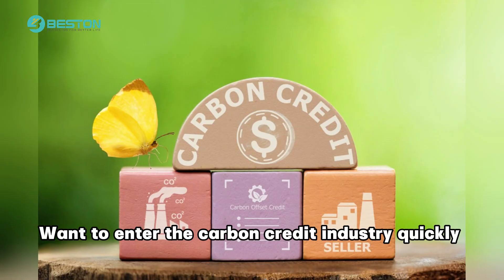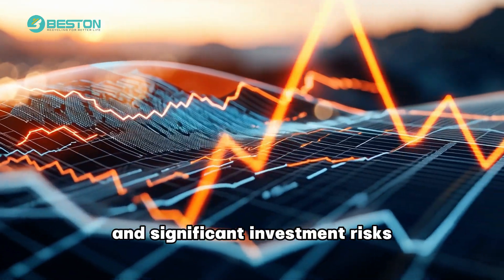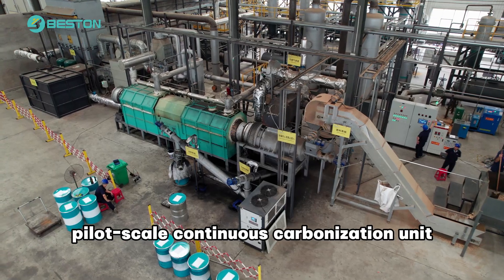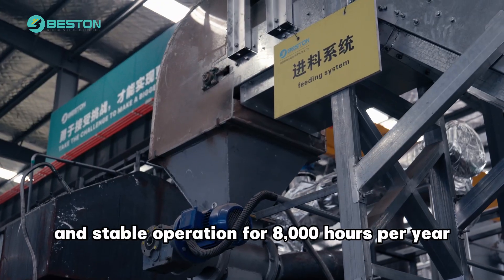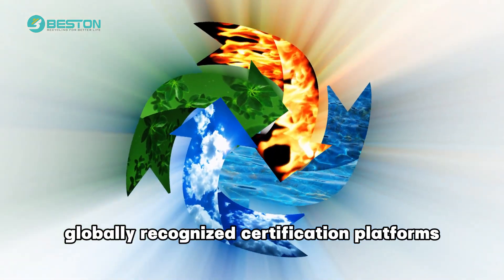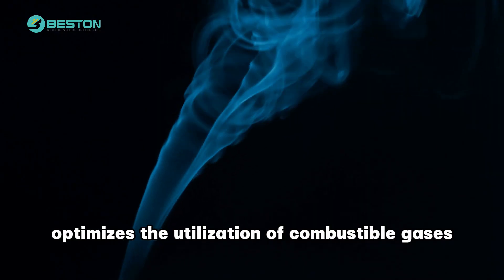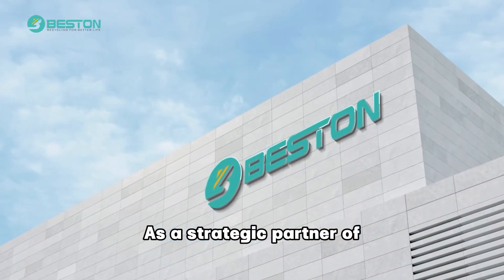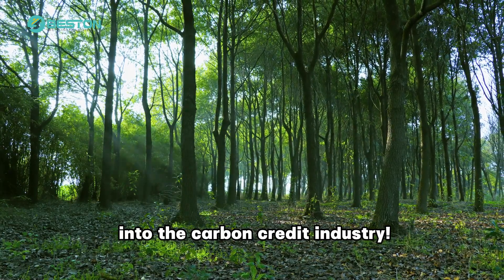BST-06Max Pilot Continuous Biochar Machine Global Launch!@BESTON_GROUP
【𝙂𝙡𝙤𝙗𝙖𝙡 𝙇𝙖𝙪𝙣𝙘𝙝: 𝙈𝙖𝙧𝙘𝙝 𝟏𝟐, 𝟐𝟎𝟐𝟓】 BST-06MAX Pilot Biochar Production Equipment.

🚀Do you want to enter the carbon credit market quickly and at low cost?
Beston Group is the strategic partner of the world's largest carbon credit supplier and the official technical partner of Puro.earth. BST-06Max can help you easily obtain carbon certification and enter the carbon credit market more easily!

Advantages of BST-06Max:

✅The machine runs safely and stably for 8,000 hours per year, and efficient production is worry-free!
✅The quality of biochar meets EBC standards,
✅Low emissions of pollutants and greenhouse gases, truly achieving green environmental protection!

🌍 Bst-06Max makes carbonization safer, more efficient, more environmentally friendly, and increases commercial value!